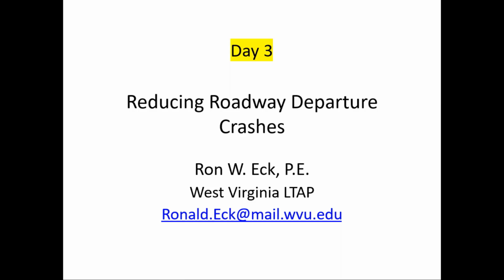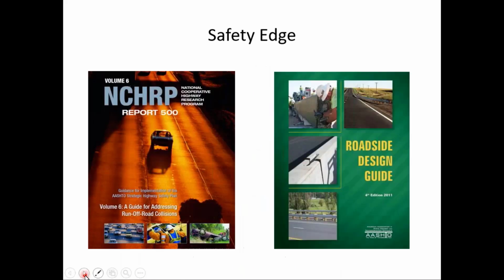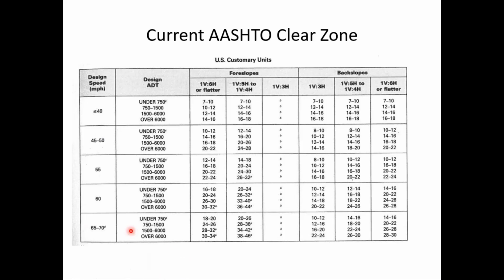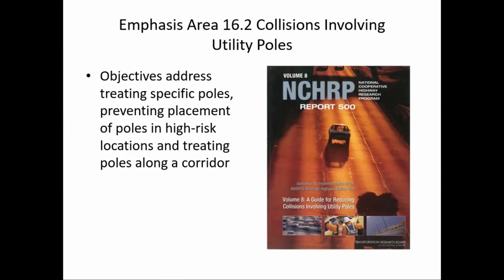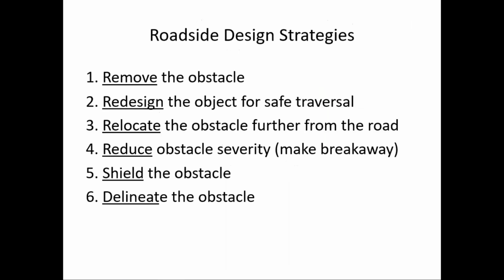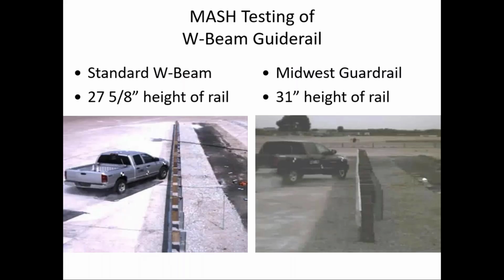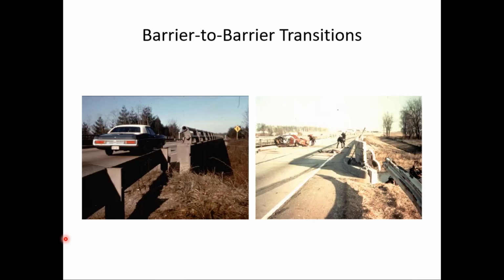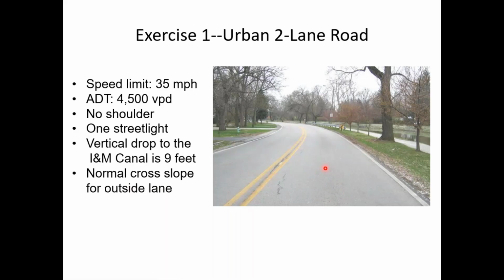Reducing Roadway Departure Crashes - Part 3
Roadway Departures have been identified as the top cause of traffic fatalities, both nationwide and in Ohio. When a vehicle leaves the travel lane or the roadway, the results can be deadly: more than half of the annual fatal crashes in the U.S. relate to roadway departures. This webinar series provides a current overview of various safety treatments and countermeasures that can be used to help reduce the frequency and severity of roadway departure crashes.
Intended Audience – County, township, municipal and state transportation personnel, traffic and safety engineers, designers, technicians, roadway maintenance employees, landscape architects, and planners involved in roadway safety.
Instructor – Ronald W. Eck, P.E.  Ron is Professor Emeritus of Civil Engineering at West Virginia University and Director of the West Virginia Local Technical Assistance Program (WV LTAP).  He has been involved in traffic engineering and roadway safety for over 40 years.